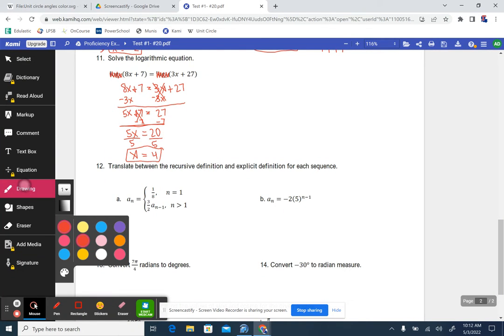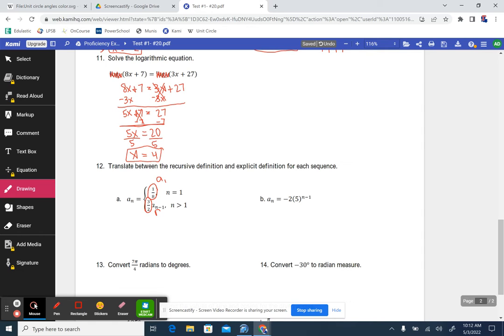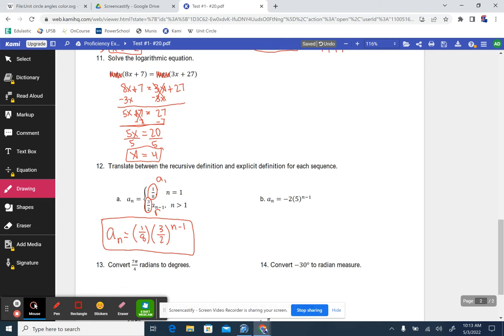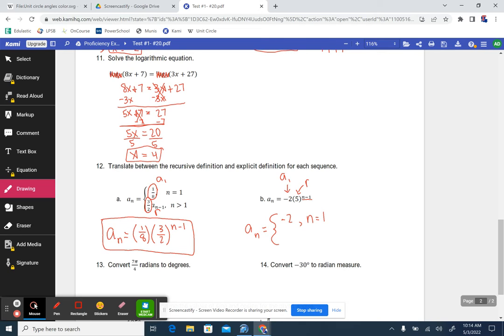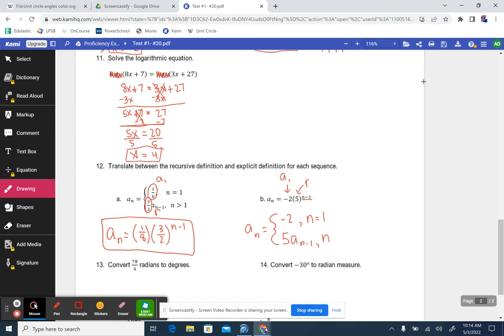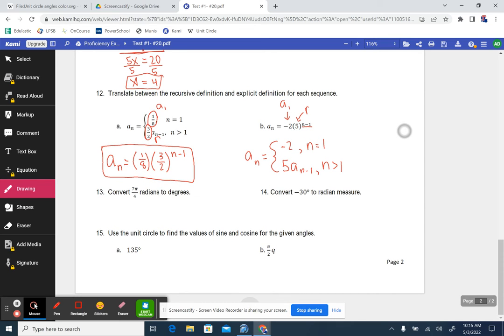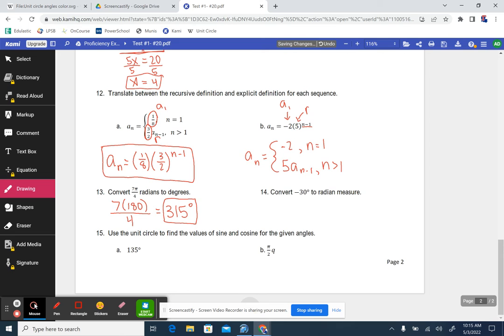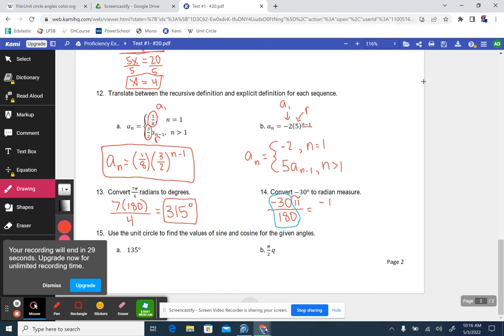LPPS Algebra 2 Proficiency Exam S2 2022 #12 - #14